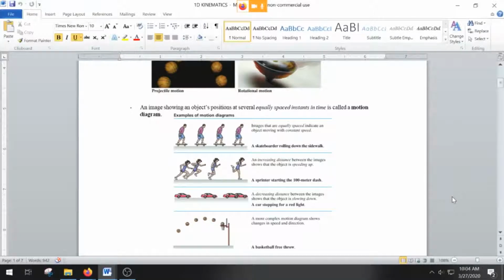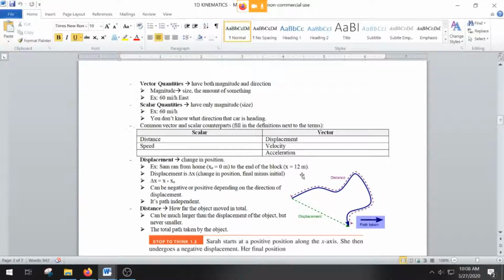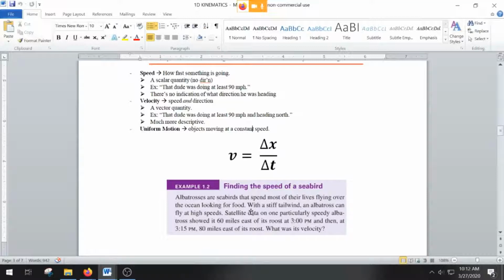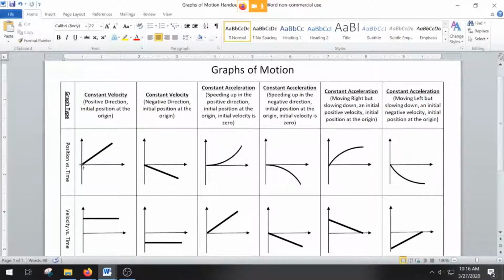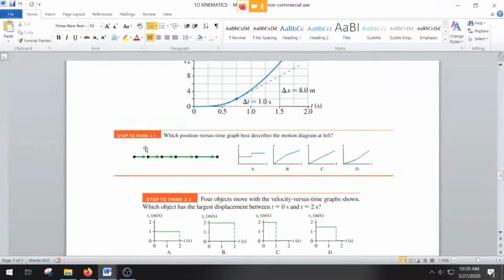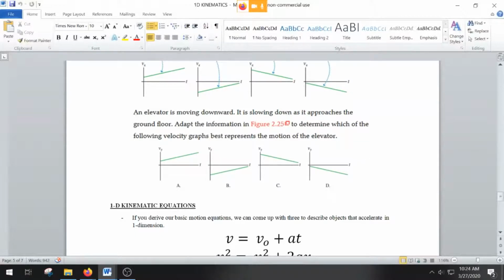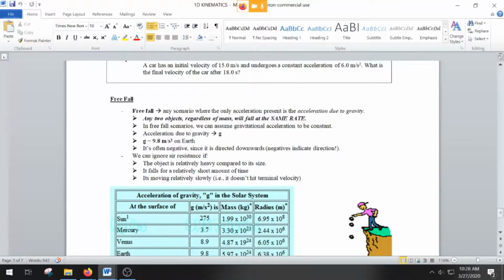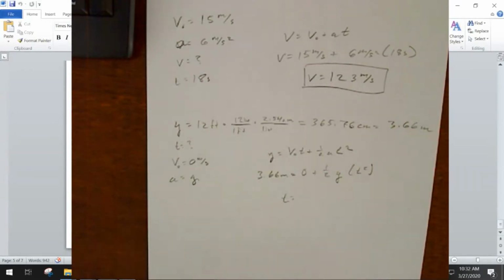AP 1 Review: 1D Kinematics (3/27)